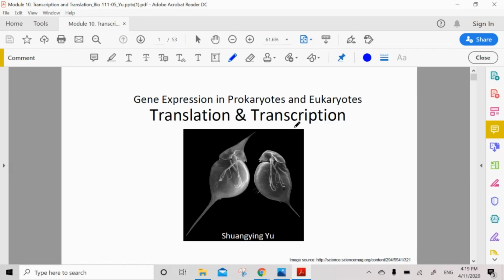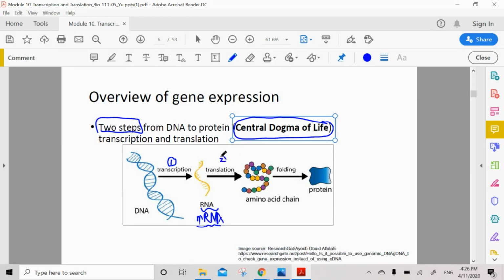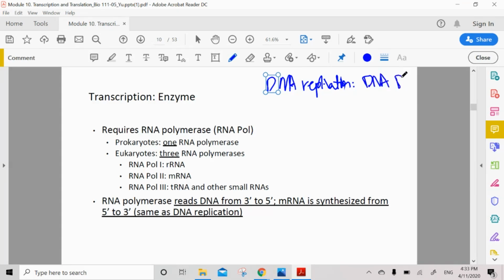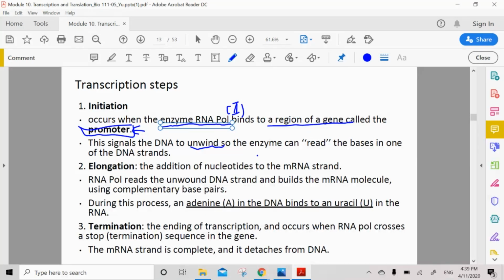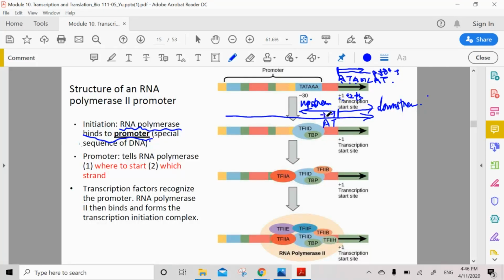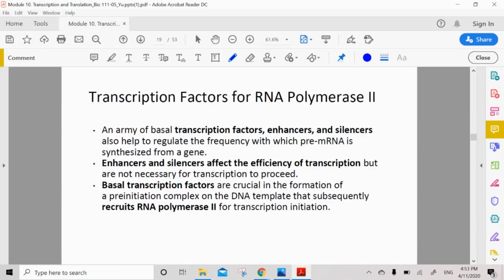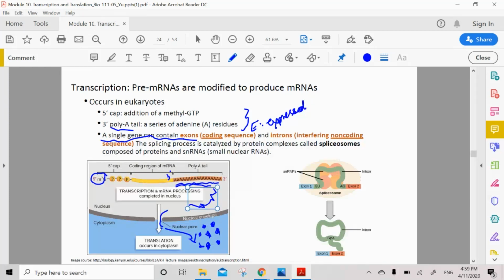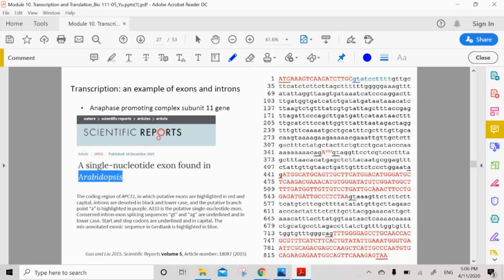Bio 111 Chap 10. DNA Transcription and translation part 1. Transcription